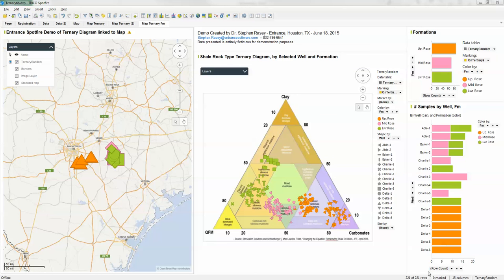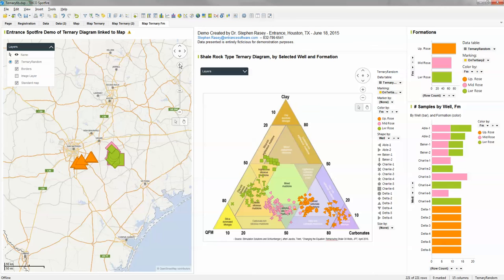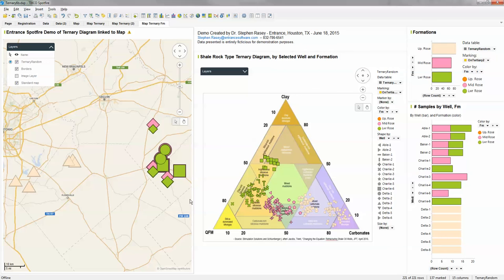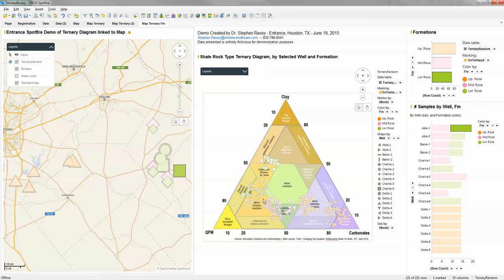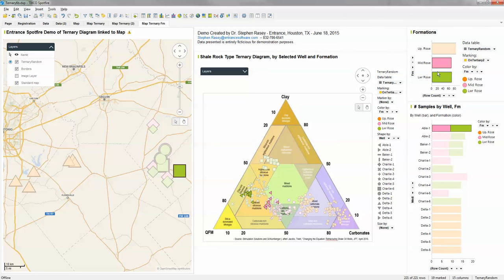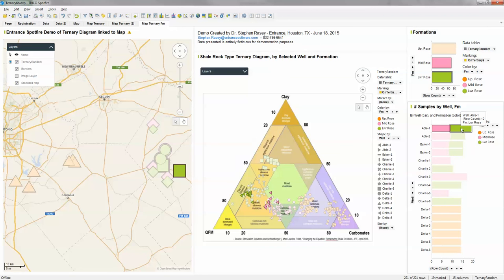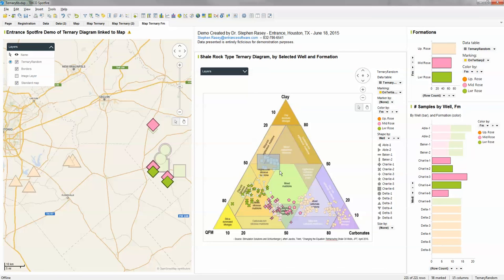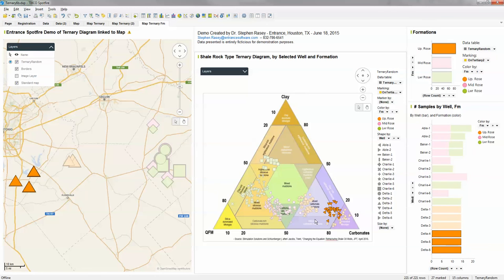Spotfire Dashboard Demo: Ternary Diagram Linked to a Map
Demonstration of a custom-built TIBCO Spotfire dashboard for geologists, petrophysicists, and reservoir engineers who want to find data from wells and formations by rock type.

The dashboard provides interactive functionality with a well map and ternary diagram.

To purchase a version of this Spotfire dashboard tailored to your own data, give us a call at 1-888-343-KNOW